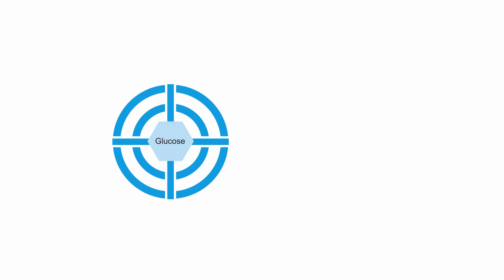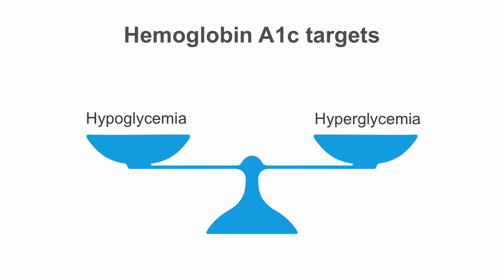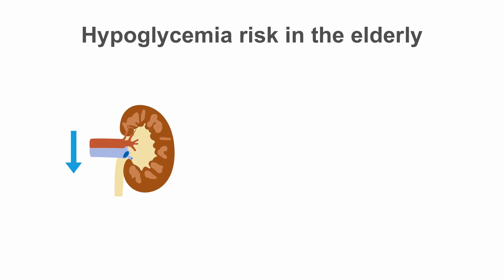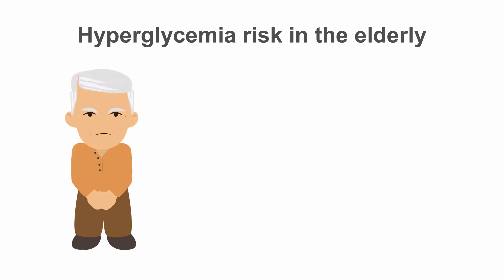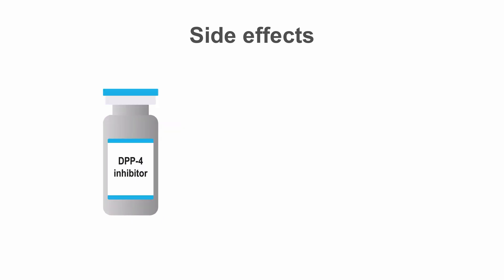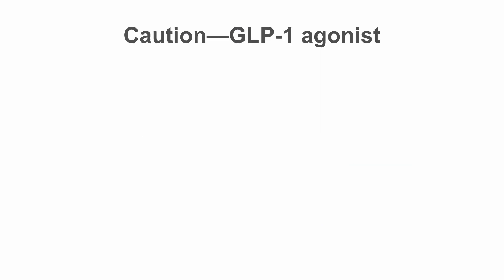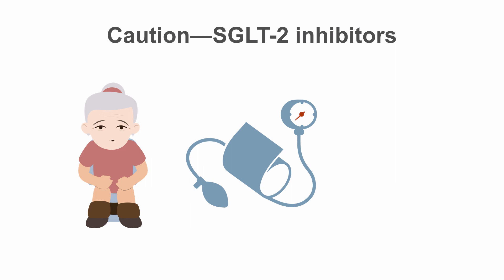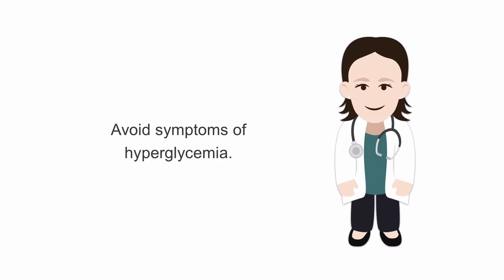Geriatric Diabetes Management: Clinical Adjustments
Dive into the specifics of diabetes management in the elderly. This video provides medical professionals with guidance on tailoring diabetes care for aging patients.